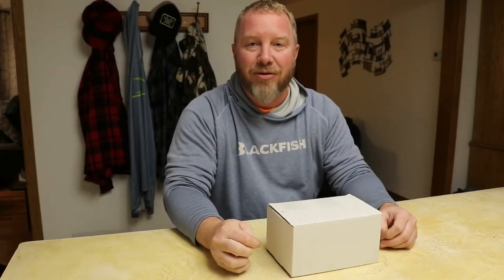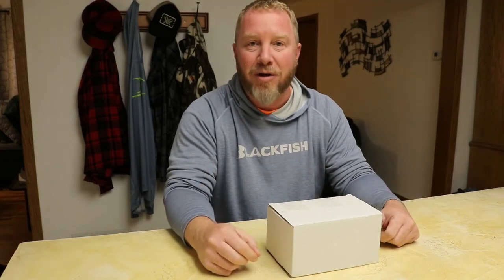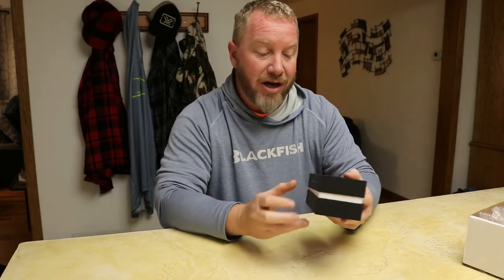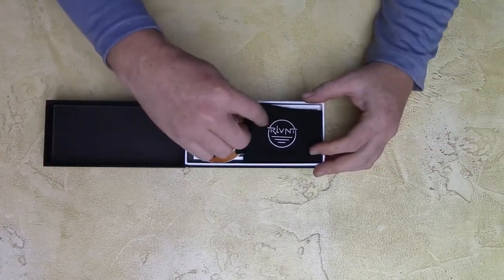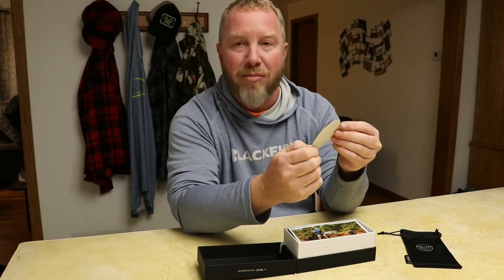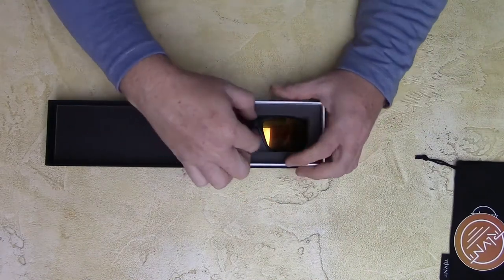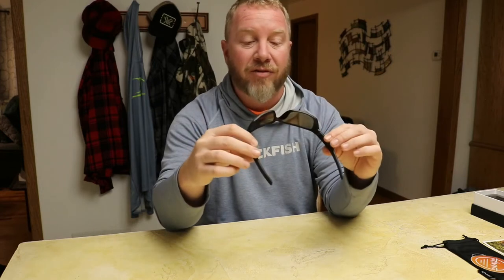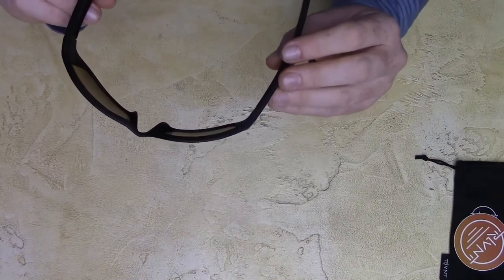of the new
Staff member, Craig, with a product unboxing and review of the new RLVNT #sunglasses

RLVNT puts more science into their glasses than the competition, formulating a product that fits well, feels great, and supersedes performance!